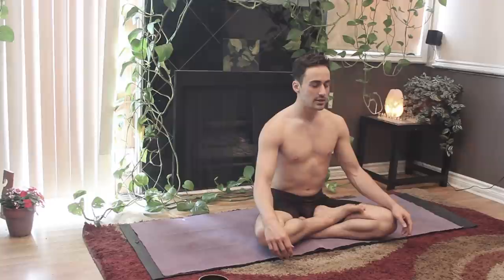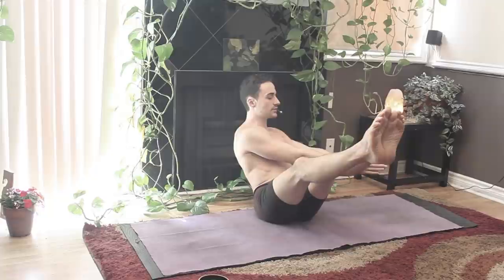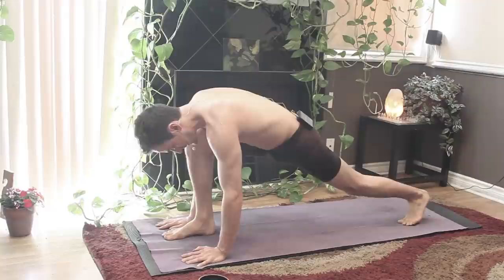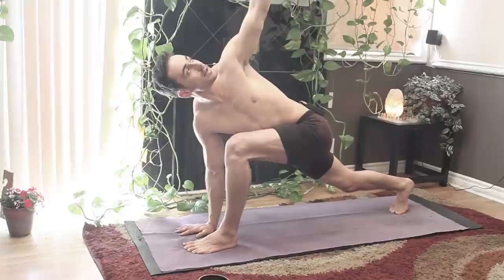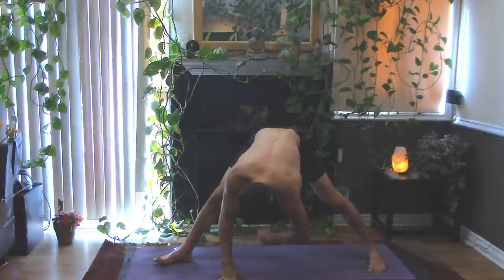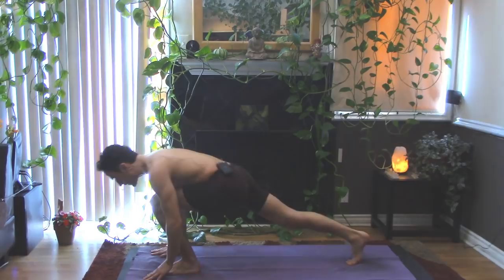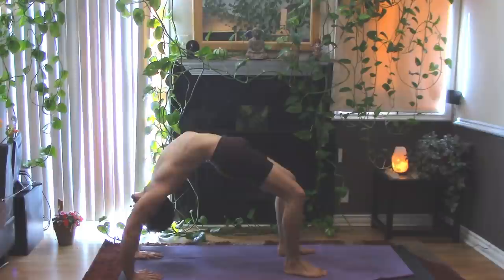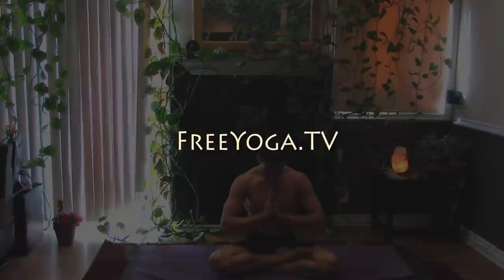30min Yoga | Hatha | Strength & Flexibility w/ Stephen Beitler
Stephen Beitler, founder of FreeYoga.TV guides this well rounded 30 minute beginner/intermediate hatha class in 2014.

Start 30 Days of Simply Yoga!